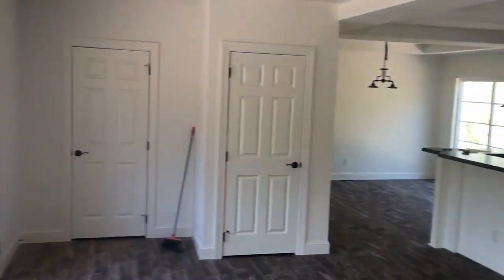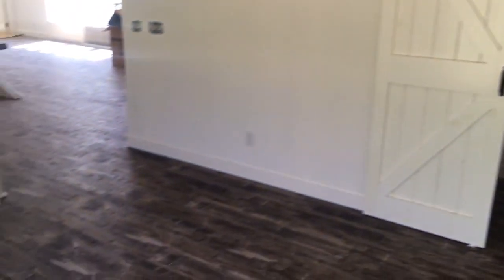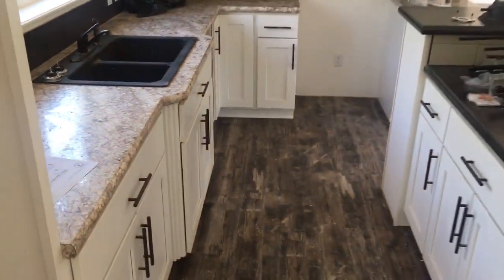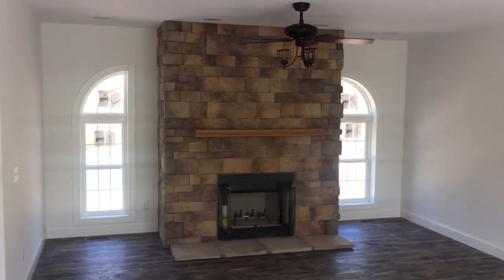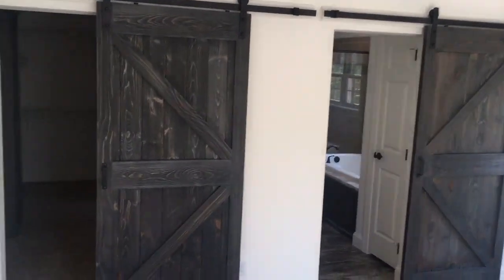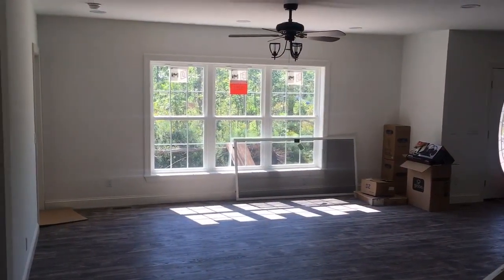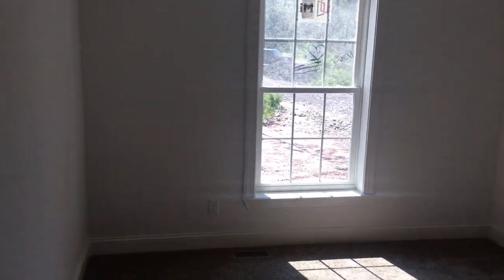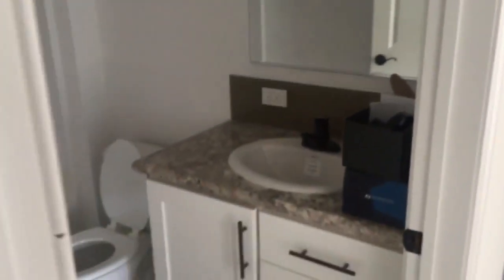Interior Walkthrough Of Custom Modular Ranch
Quick walkthrough video of a new 1950sf ranch that we are almost ready to hand over to the customer.  A little site work left to do and a little interior work, but almost done.